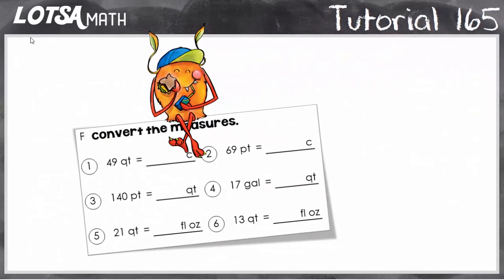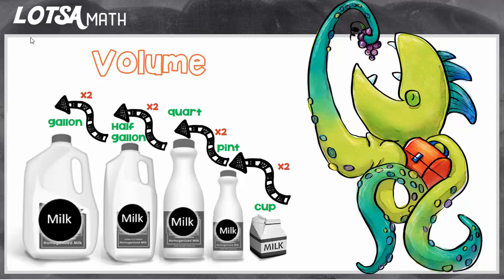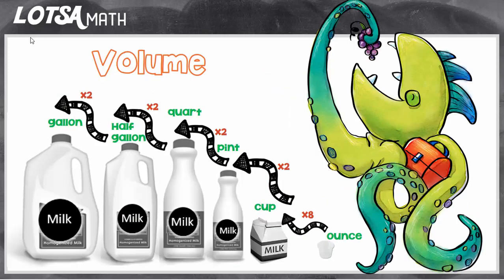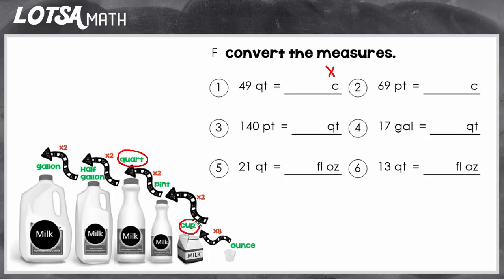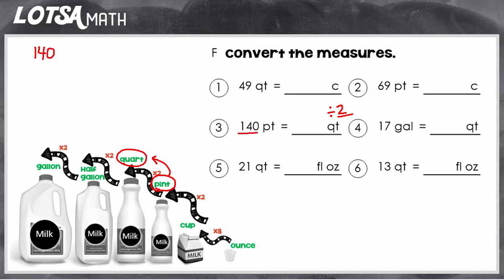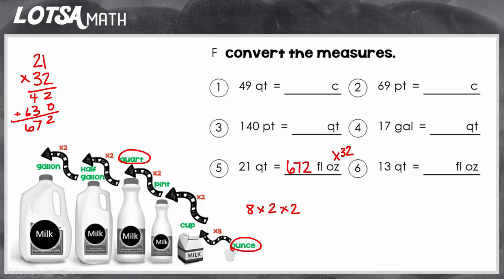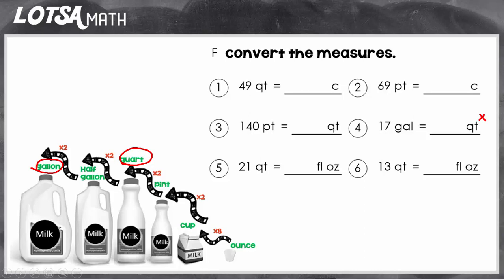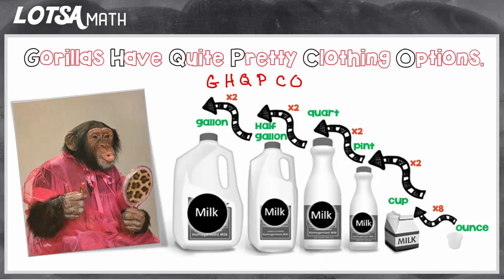Math Lesson 165 - Converting Customary Units of Volume - LOTSA MATH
Converting Customary Units of Volume - Convert the measures
TEKS 4.8B  or Common Core 4.MD.A.1